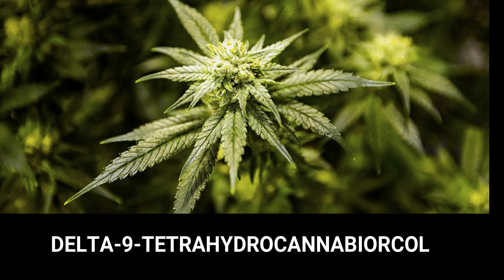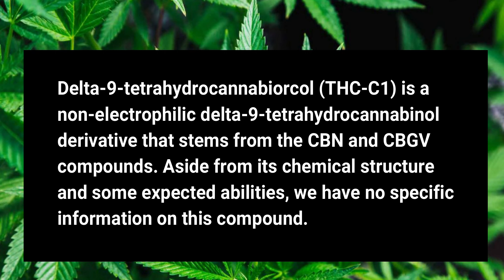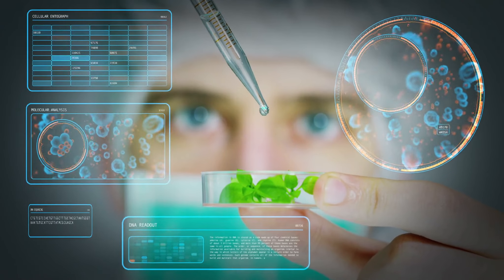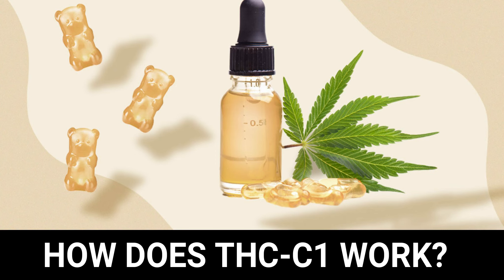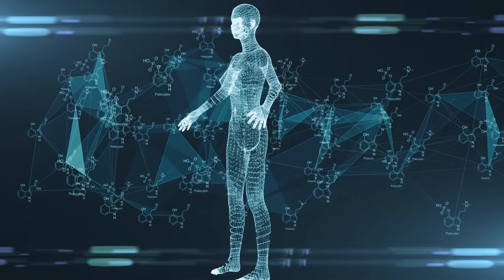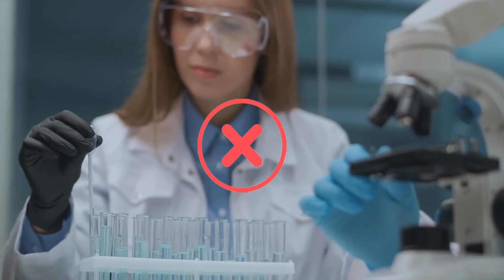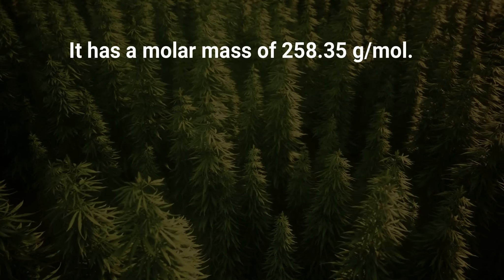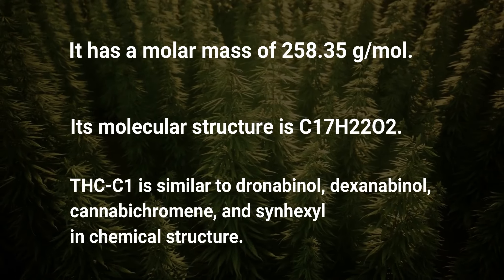Delta 9 Tetrahydrocannabiorcol (THC-C1)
Delta-9-tetrahydrocannabiorcol (THC-C1) is a non-electrophilic delta-9-tetrahydrocannabinol derivative that stems from the CBN and CBGV compounds. Aside from its chemical structure and some expected abilities, we have no specific information on this compound.

The cannabis plant generally has compounds that are beneficial to human health. THC-C1 is one of the discoveries since 1940 when British chemist Robert Cahn reported the partial structure of cannabinol (CBN).